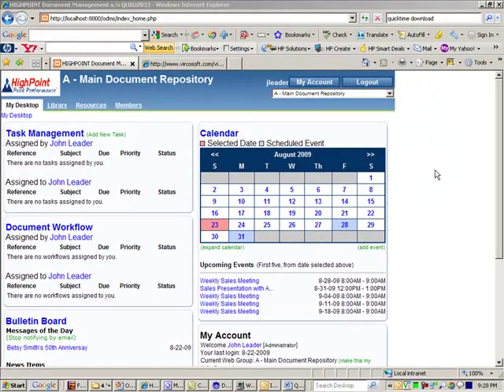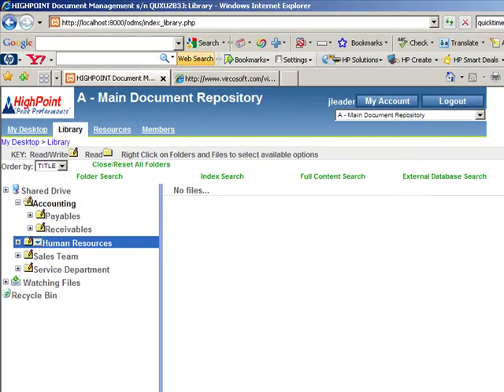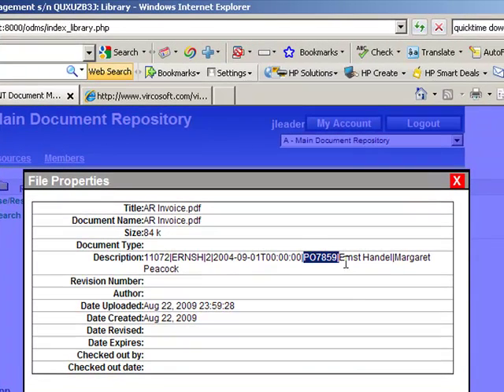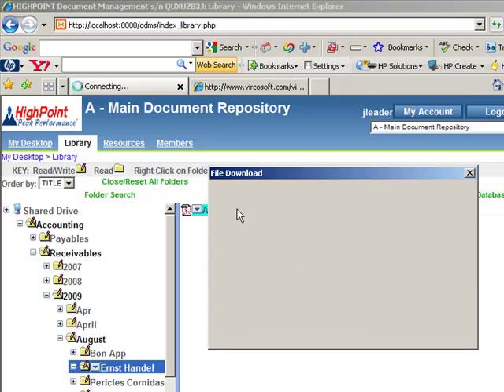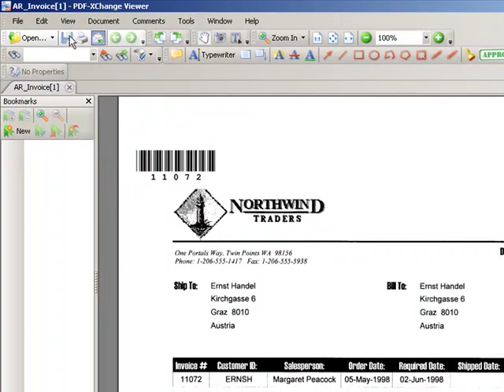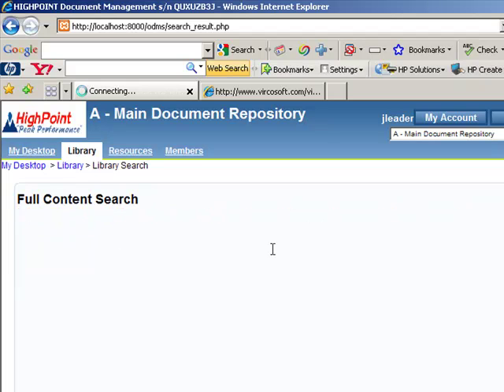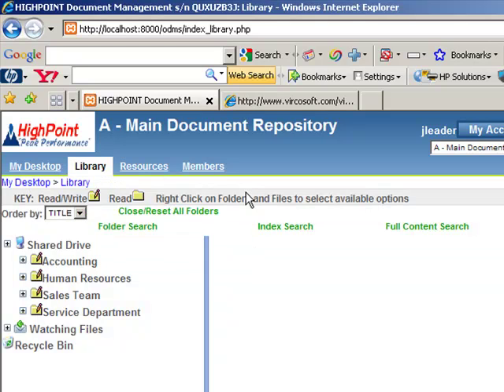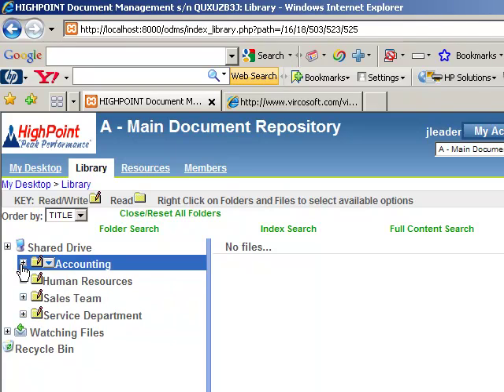Library.mp4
- Task management software combined with document management software at its best!